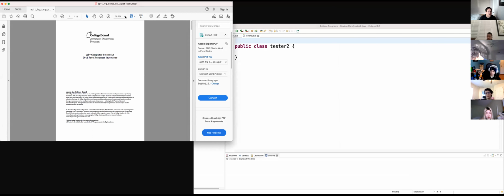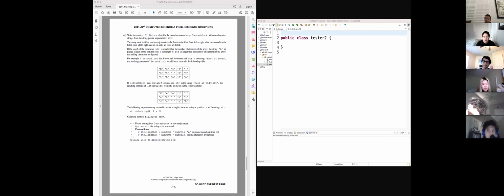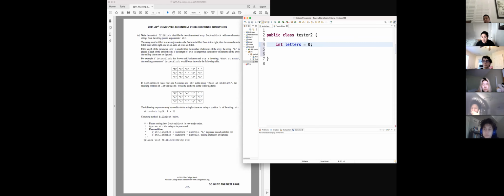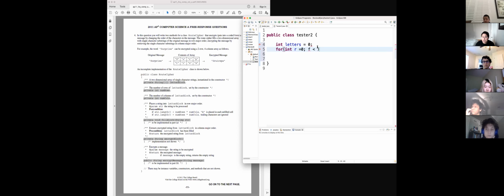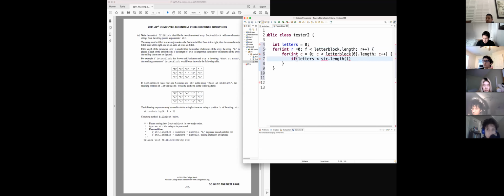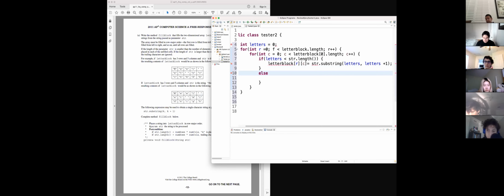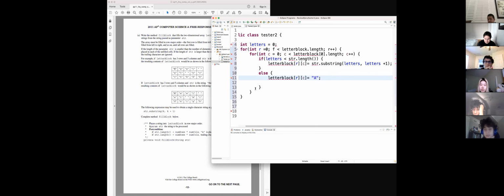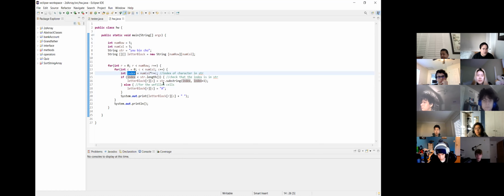2D array and homework review